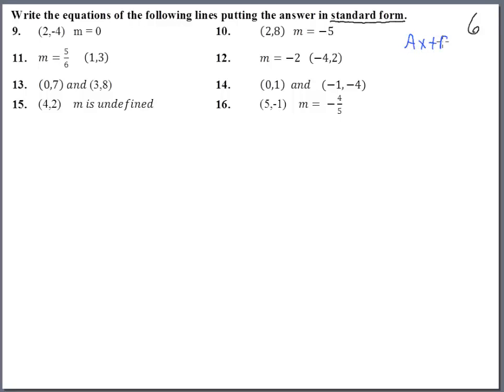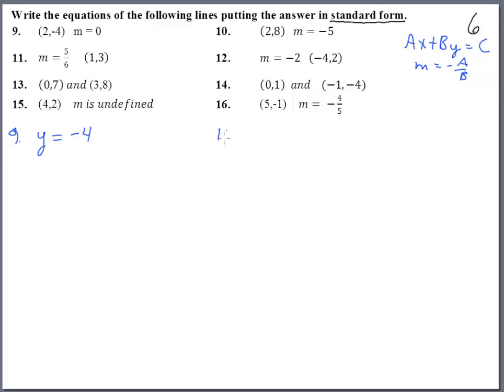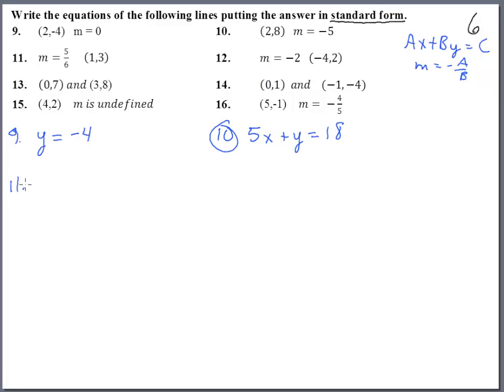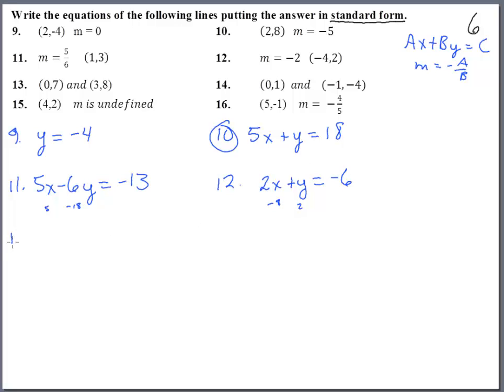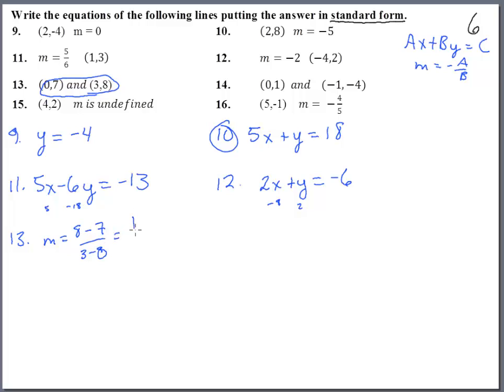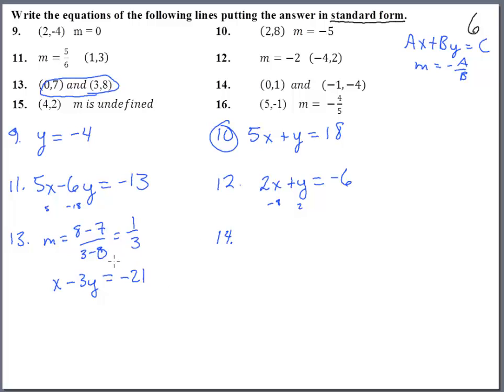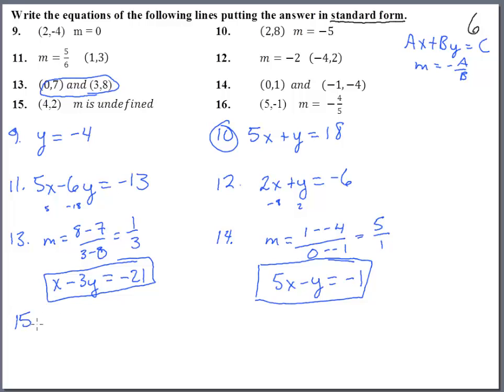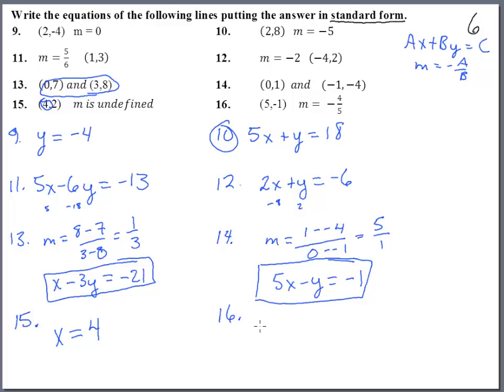PCal Pg 06 Solutions9-16 Lines Writing Equations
Solutions to page 6, numbers 9-16, of the 2014 SSACADECA math Packet